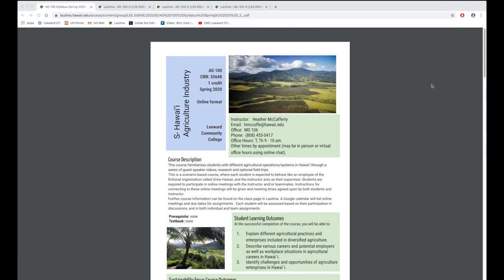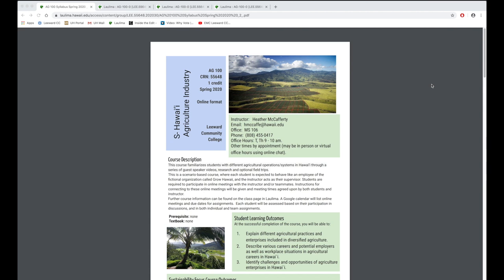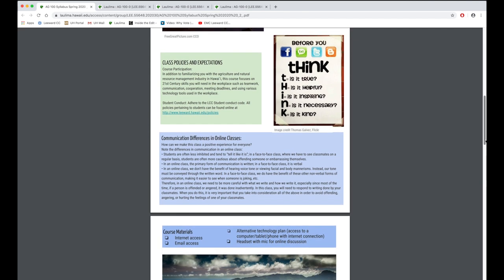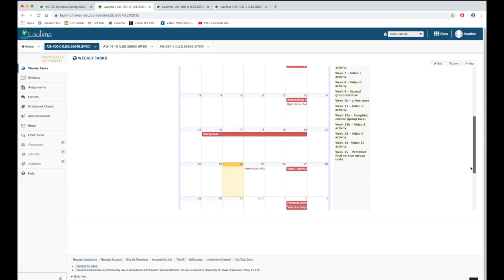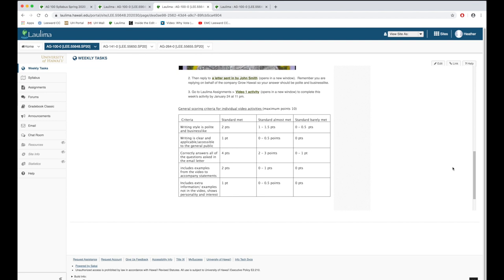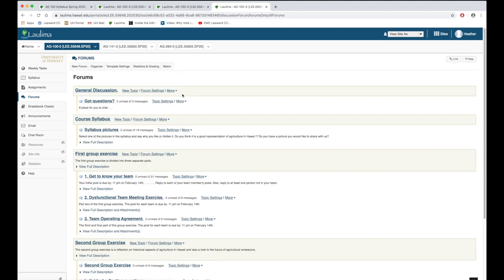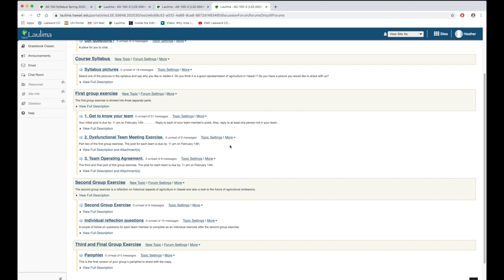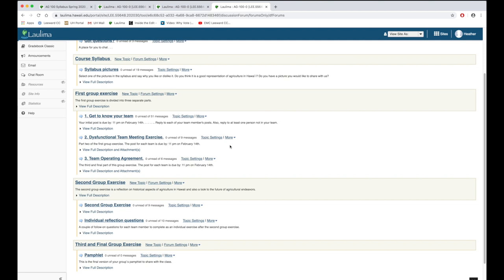EOTA 2020: Heather McCafferty, AG 100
EOTA 2020 Winner
Instructor: Heather McCafferty
Course: AG 100

LEE DE Guideline 5: Interaction
5.1 Explain all instructor interaction and feedback
  00:20 Interaction
  00:41 Welcome Email
  00:55 Course Syllabus

5.2 Explain all student interaction expectations.
  01:27 Student Interactions

5.3 Provide activities and/or opportunities that build community.
  03:33 Building Community with Forums

5.4 Provide opportunities for student-to-student interaction.
  04:15 Student to Student Interaction in Forums

5.5 Provide opportunities for regular and substantive interaction between instructor and student.
  05:01 Instructor Feedback and Forum Commenting

5.6 Learning activities provide interaction that support active learning.
  05:46 Scaffold Forum #3